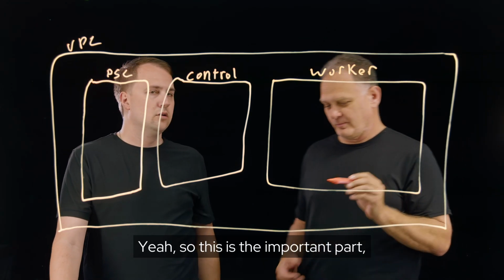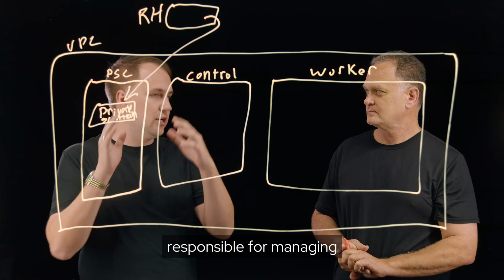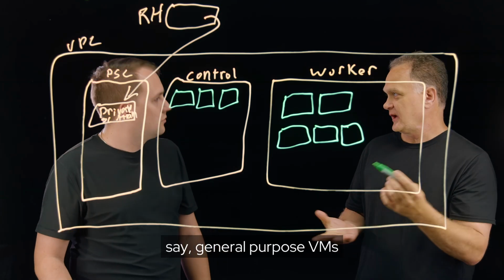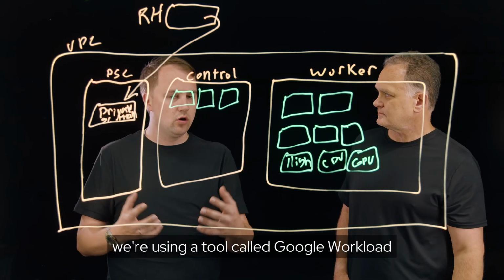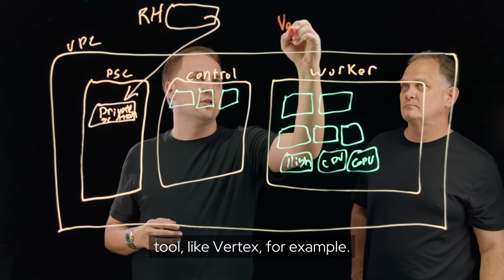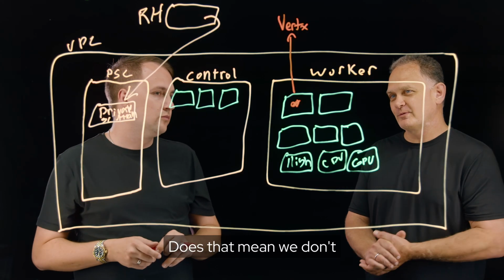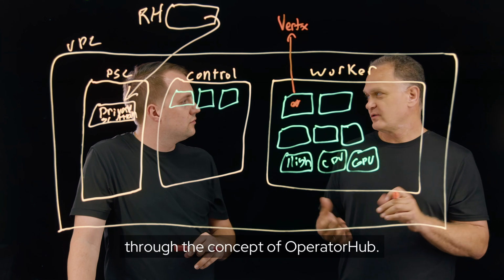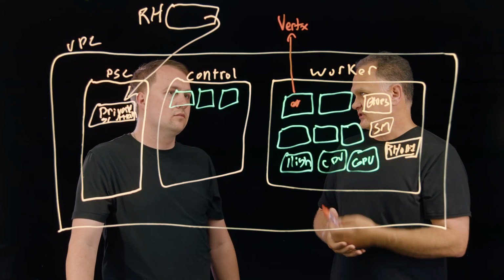Red Hat OpenShift Dedicated on Google Cloud: The architecture deep dive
Explore the underlying architecture of Red Hat OpenShift Dedicated on Google Cloud, focusing on the VPC and subnet design in the customer account, the separation of Control Plane, Infrastructure, and Worker Nodes, the security benefits of Google Workload Identity Federation, and the use of Private Service Connect (PSC) for networking.